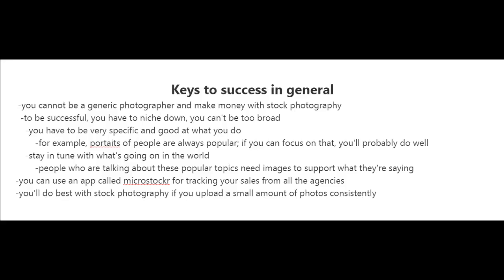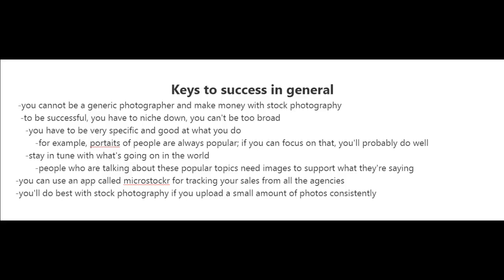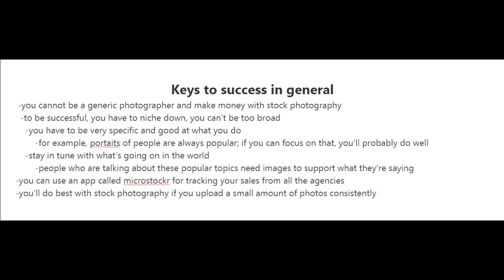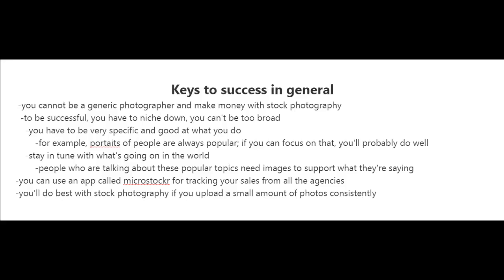6 success in general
This is a 7-element video series wherein it's going to train you in which and a way to sell your online pictures.

Editorial stock pictures is bread-and-butter enterprise. The photo you are making nowadays can promote again and again, for many tomorrows to come.

for brand new and Veteran Photographers

Rohn Engh helps you are making the right types of picture illustrations and market them within the proper ways to the right image shoppers. that's what his book has helped photographers do considering the fact that its first edition in 1981.

enables Non-Tech Photographers within the Age of the internet

full of photos, charts, tables and sidebars, promote & Re-sell Your pix focuses your dreams and improves your profit photo. This distinct revision expands Engh's coverage of marketing concepts to consist of the trendy wondering and generation.

practical verified advice:

the distinction between properly pictures and marketable snap shots - those photo shoppers need constantly
the 4-step principle assured to supply marketable pictures whenever
how the internet is being used
a way to find your strengths and develop your marketplace list
the way to fee your photographs
a way to market through mail - and gift a expert photo
promoting techniques that get your name out and your images noticed
a filing technique that continues your pics easily retrievable
how to technique a inventory image agency
Product Description
a way to sell Your pics to a international of Markets a Mailbox Away

Editorial inventory pictures is bread-and-butter commercial enterprise. The picture you're making today can sell over and over, for plenty tomorrows to return.

Rohn Engh helps you make the proper forms of image illustrations and marketplace them in the proper methods to the proper picture customers. that's what his book has helped photographers do for the reason that its first edition in 1981.

facilitates Non-Tech Photographers within the Age of the internet

packed with pics, charts, tables and sidebars, promote & Re-promote Your pics focuses your dreams and improves your profit image. This unique revision expands Engh's insurance of marketing principles to encompass the modern questioning and era.

sensible tested advice:

the difference between desirable pics and marketable photos - those photograph buyers need constantly
the 4-step precept guaranteed to supply marketable photos every time
how the net is being used
the way to locate your strengths and broaden your market listing
the way to charge your photos
a way to market via mail - and gift a expert picture
merchandising techniques that get your call out and your snap shots observed
a filing technique that continues your pictures easily retrievable
a way to method a stock photograph employer